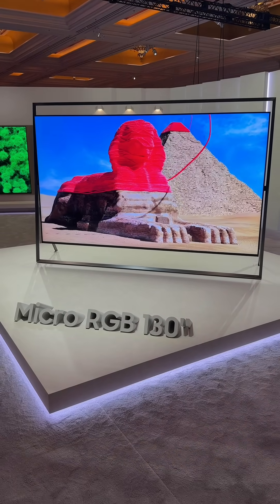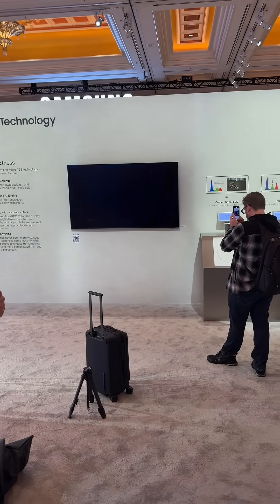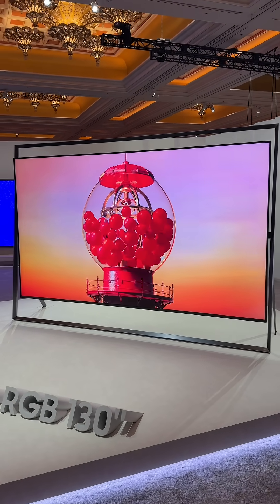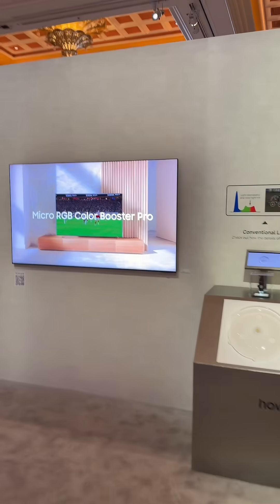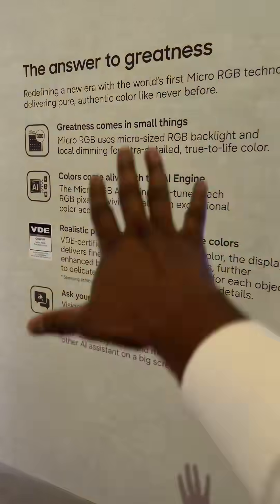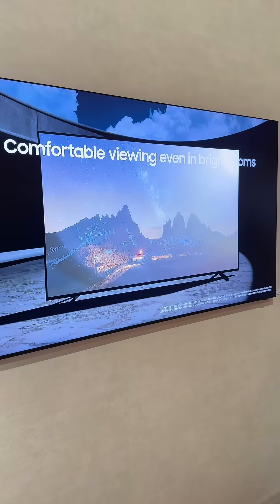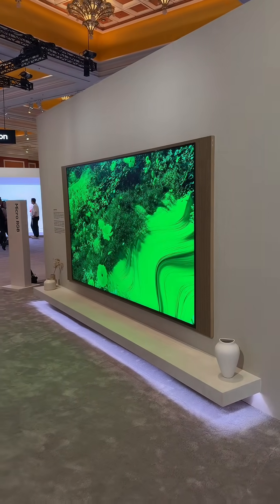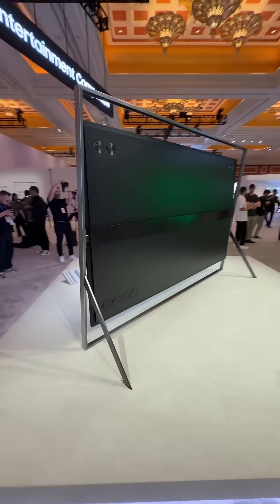Samsung 130” Micro RGB TV 😳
Samsung just changed the TV game again with Micro RGB, bringing true RGB backlighting to the big screen. Available in sizes ranging from 55 inches all the way up to a massive 130 inches, this display is built for people who want reference-level picture quality without going full projector.

Micro RGB replaces the traditional white LED backlight with independent red, green, and blue LEDs, delivering more accurate colors, deeper contrast, and better brightness control. The result? Punchy highlights, richer blacks, and color accuracy that feels closer to a professional monitor than a typical TV.

Whether you’re watching movies, gaming on next-gen consoles, or building the ultimate home theater, Samsung Micro RGB scales beautifully from living rooms to full-on cinema setups. Add Samsung’s latest processing, high peak brightness, and premium design, and this might be one of the most exciting display technologies we’ve seen in years.

If you’ve been waiting for the next evolution beyond Mini-LED and OLED, this is it.

👇 Let me know which size you’d go for — 55”, 85”, or the insane 130